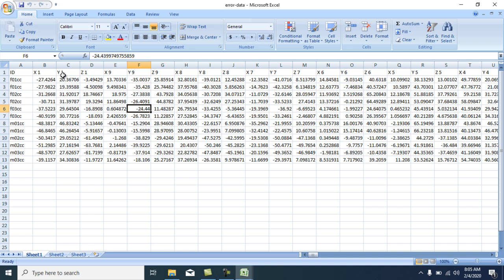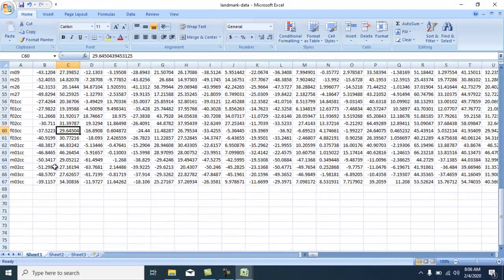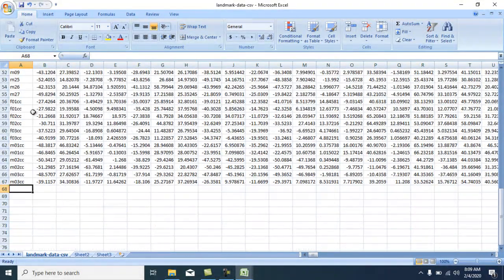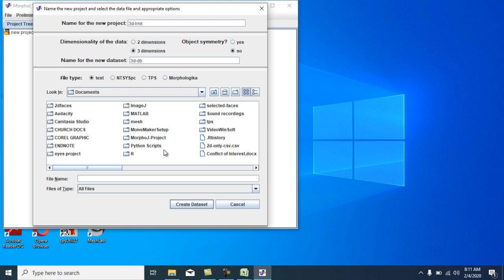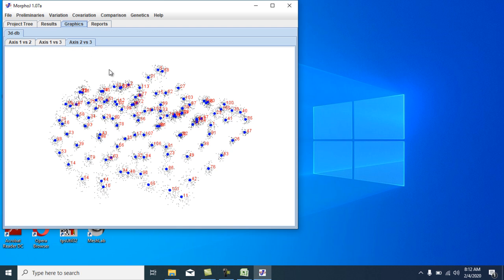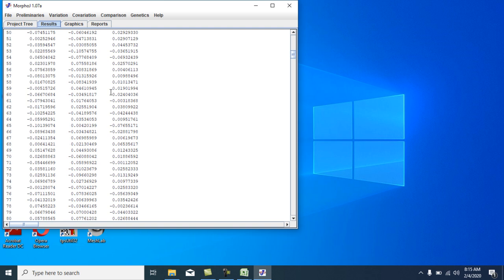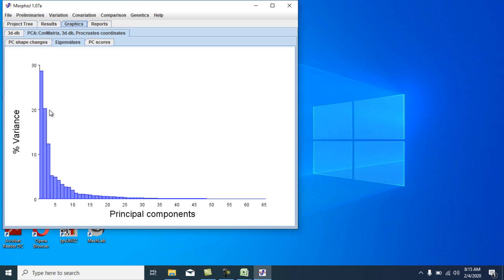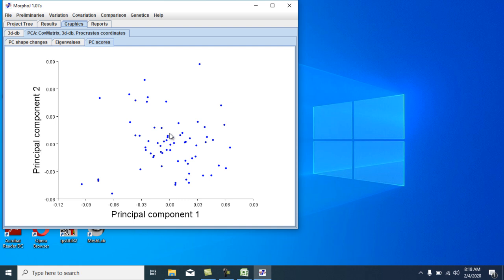7. Visualization of 3D landmark data - GPA and PCA